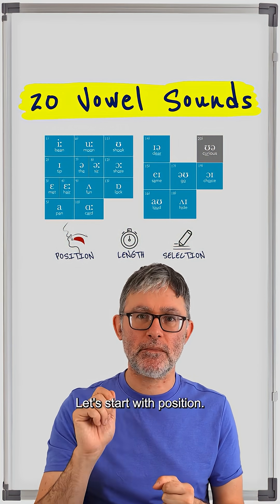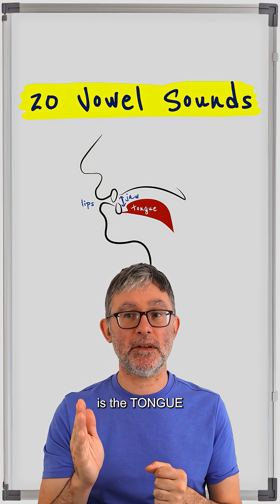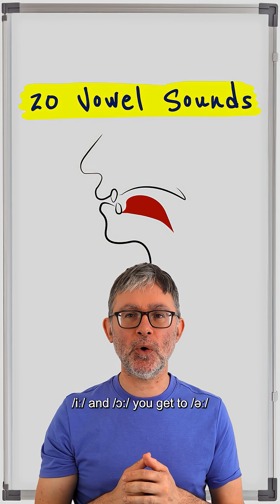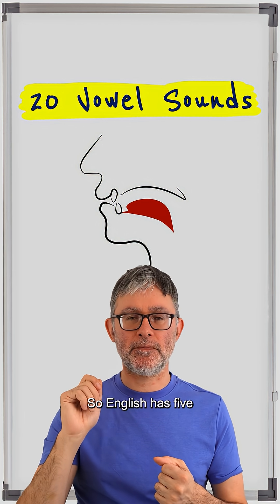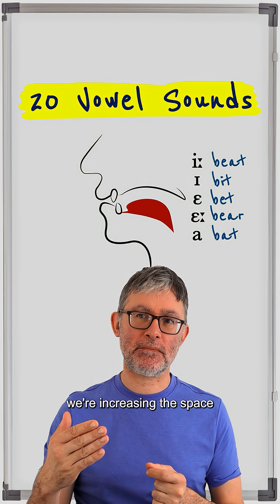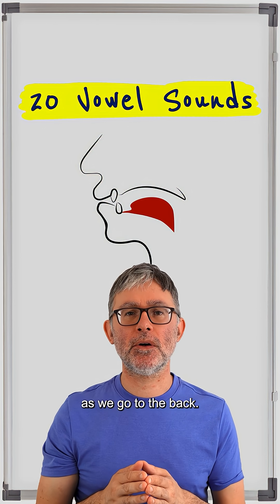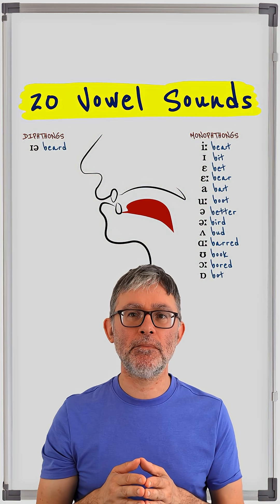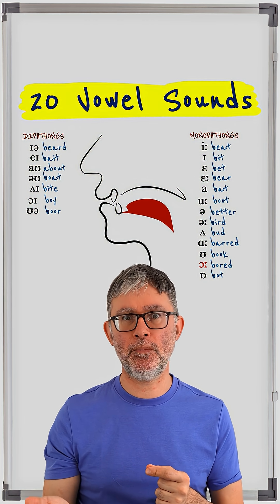Tongue Positions for 20 English Vowels 🇬🇧🗣️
The most important articulator for learning vowel sounds is the tongue - it essentially moves forwards and backwards as we speak. This video shows the different positions for the 20 GB English vowel phonemes.